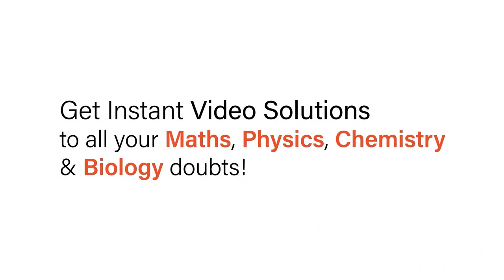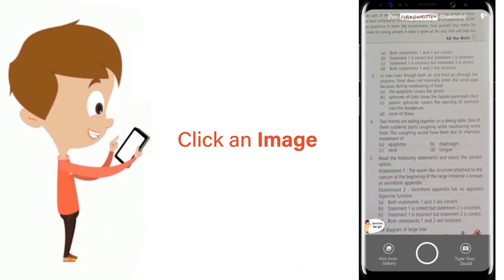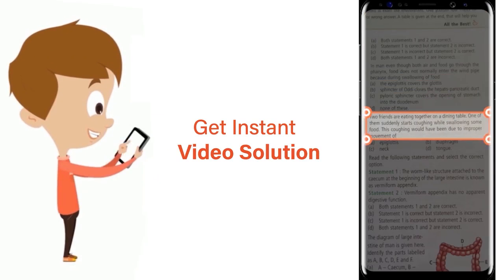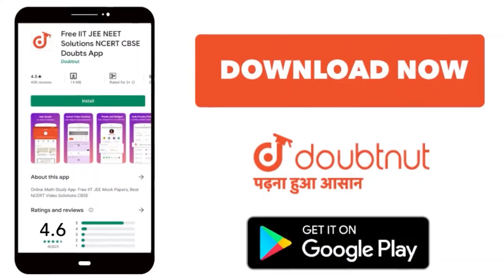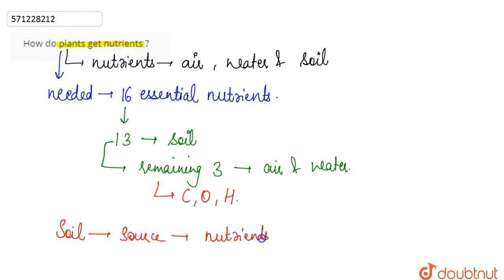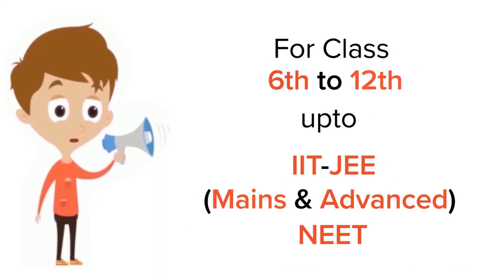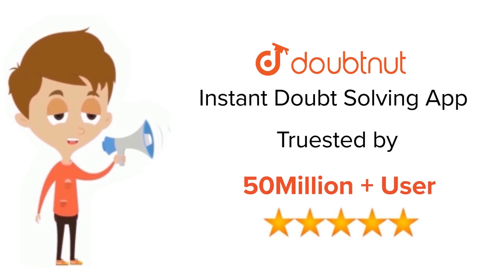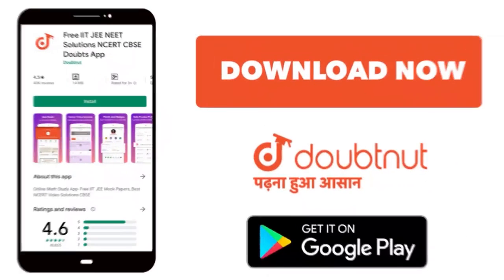How do plants get nutrients ? | 9 | IMPROVEMENT IN FOOD RESOURCES | BIOLOGY | NCERT ENGLISH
How do plants get nutrients ?
Class: 9
Subject: BIOLOGY
Chapter: IMPROVEMENT IN FOOD RESOURCES
Board:CBSE

👉 Have Any Query? Ask Us.